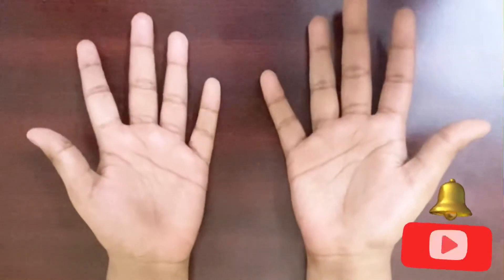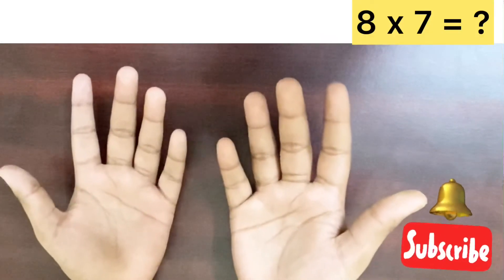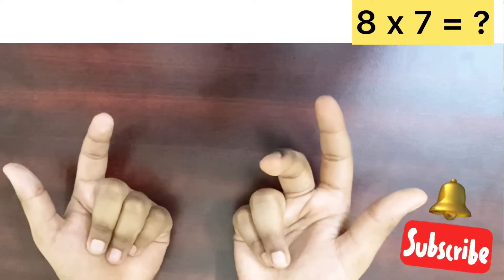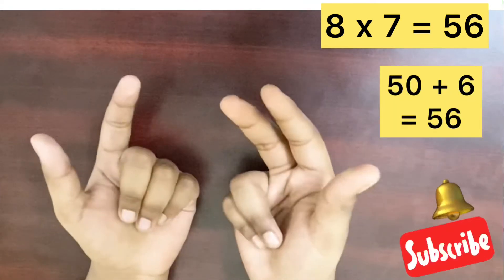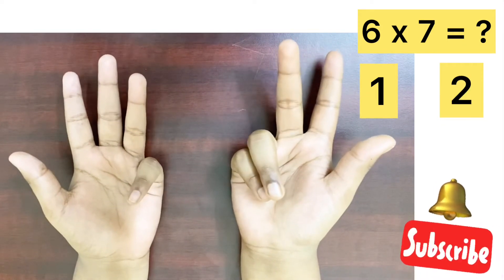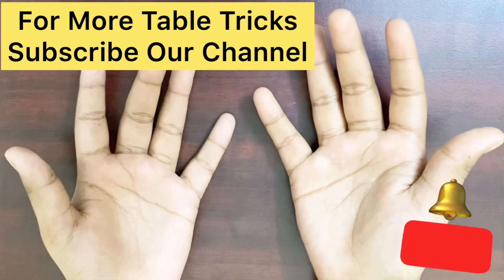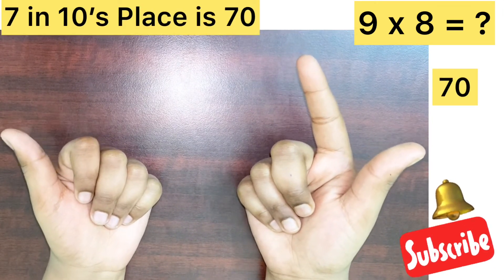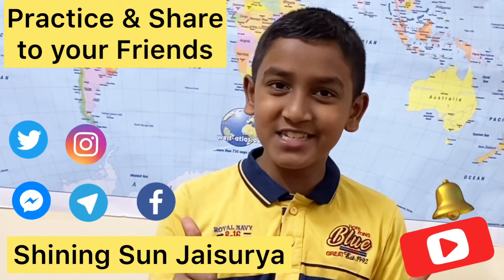Finger Maths | Multiplication using fingers table 6 to 9 | LEARN MULTIPLY BY FINGERS | SSJ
An Easy Fingers Trick is explained to calculate table 6 to table 9 in this Video. The calculator is not required. because Your fingers are your mini calculator now.

You can get more useful Educational and Skill Development Videos from our Channel.
Let's develop our skills and special talents in innovative ways.

Time Chart:
Introduction to Fingers Calculator: 0:00

Finger Trick First Method: 0:29

Finger Trick First Method Trick Revealing: 1:18

Finger Trick Second Method: 2:00

Finger Trick Practice Sum: 2:43

Seeking your supports and Encouragements.